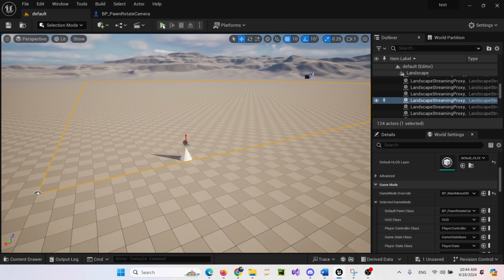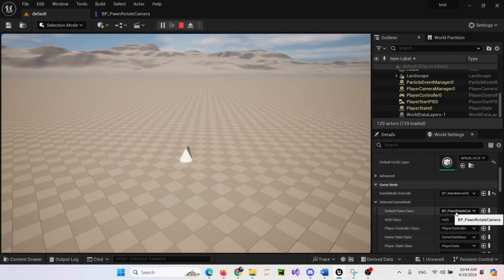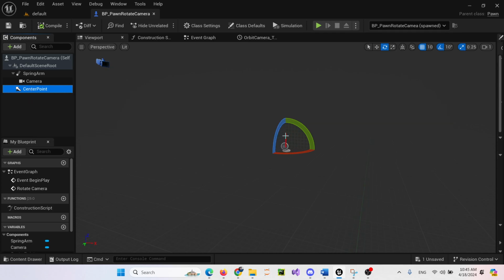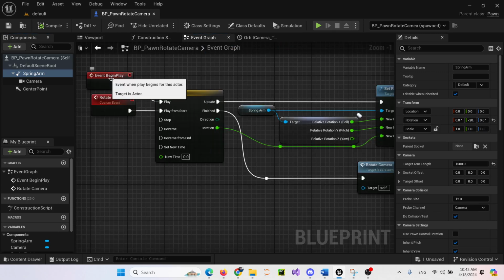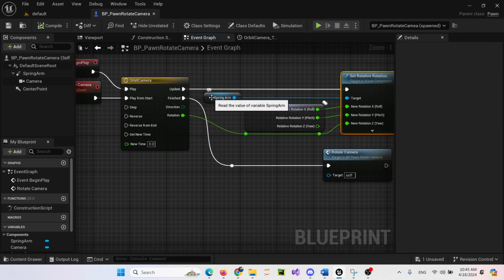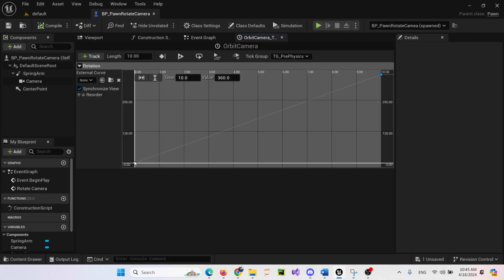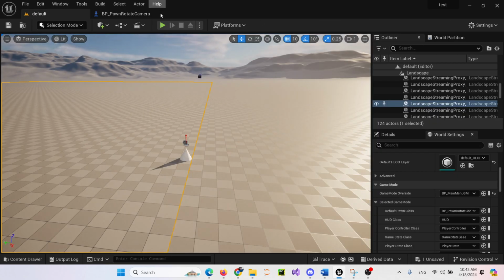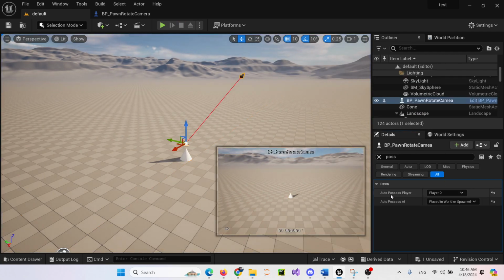Camera Rotation demonstration for a main menu rotation effect